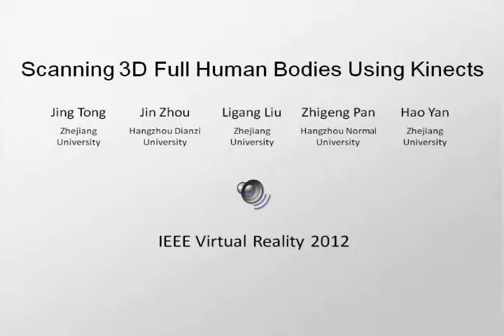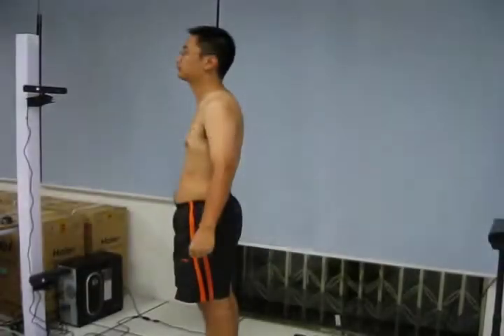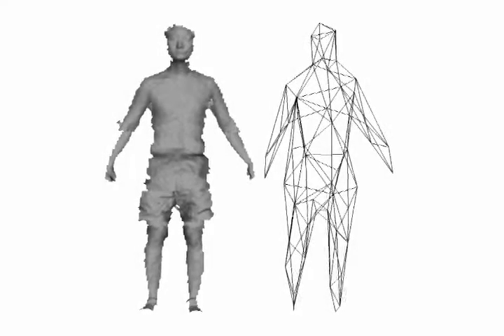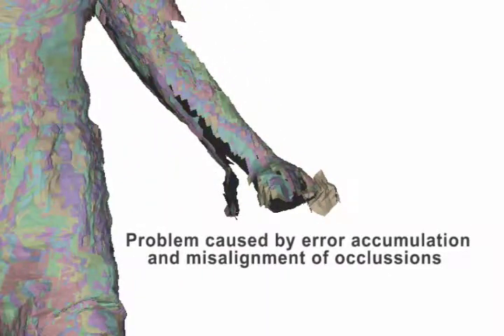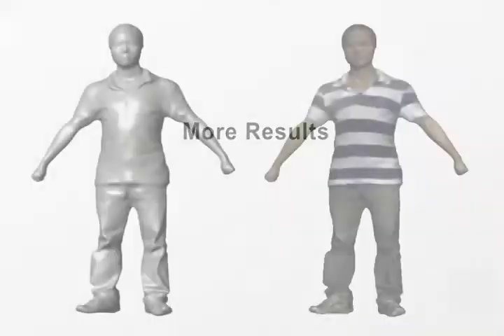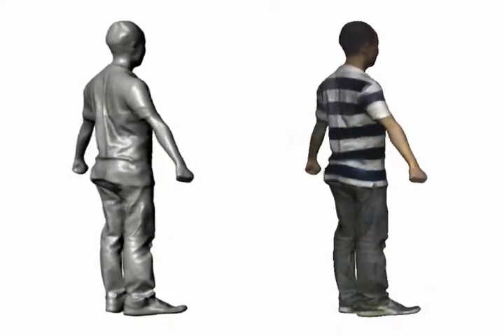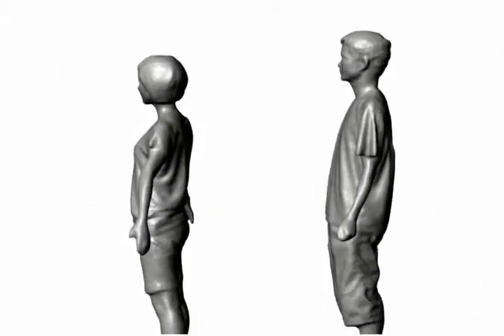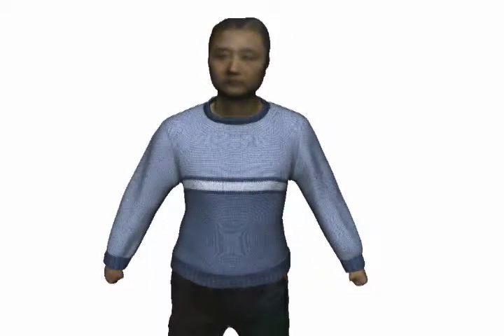Scanning 3D Full Human Bodies Using Kinects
Tong, J., Zhou, J., Liu, L., Pan, Z., & Yan, H. (2012). Scanning 3D full human bodies using kinects. IEEE Transactions on Visualization and Computer Graphics, 18(4), 643-650.

Posted with permission of the authors and IEEE.